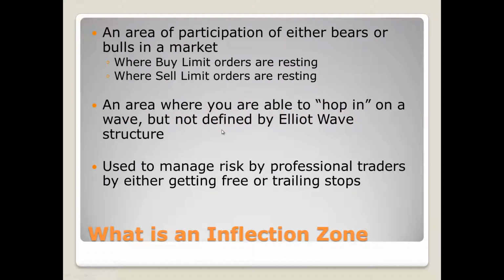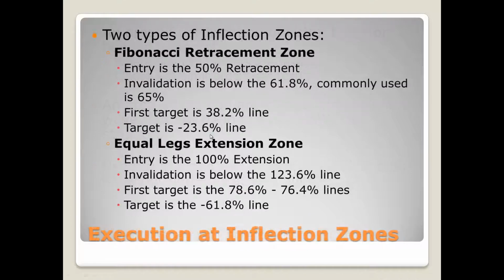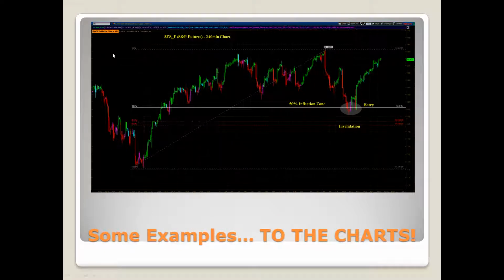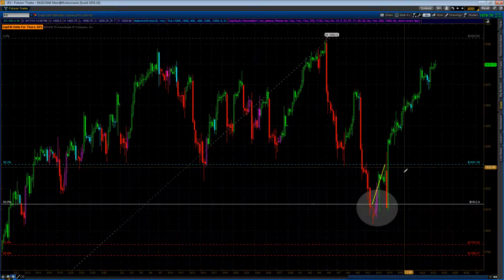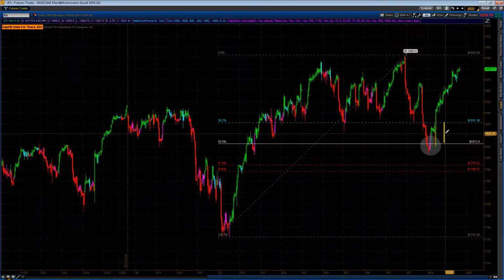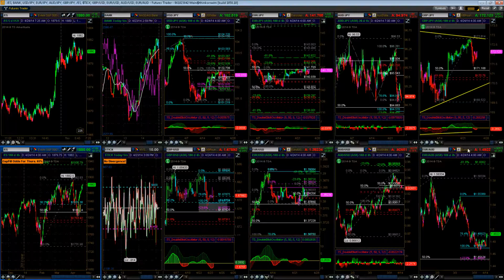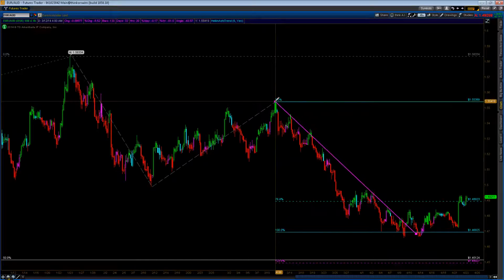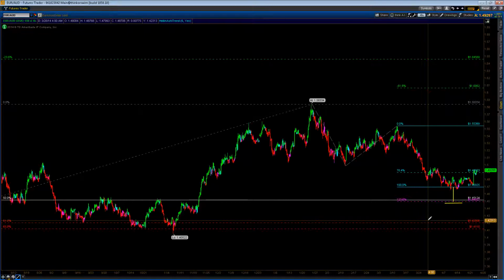Tech Blog: Trading Inflection Zones 4.24.2014